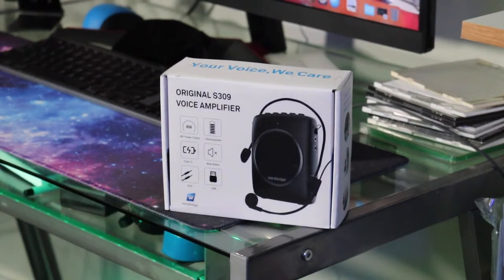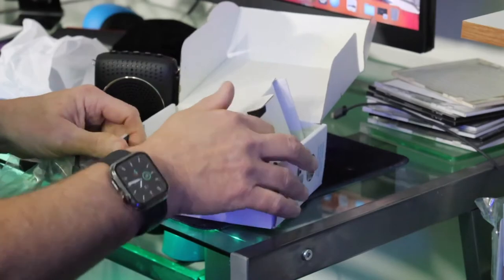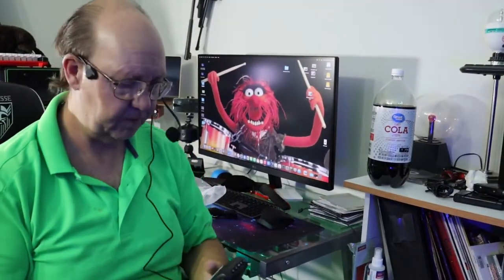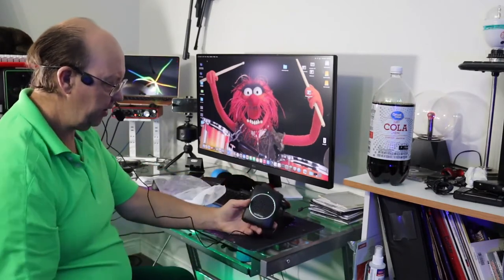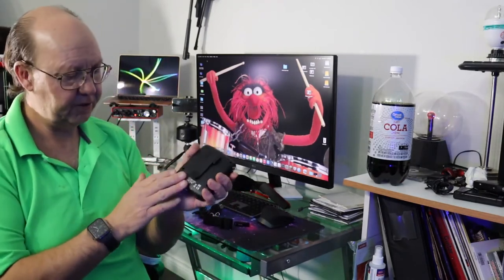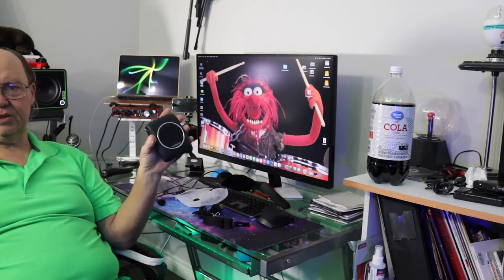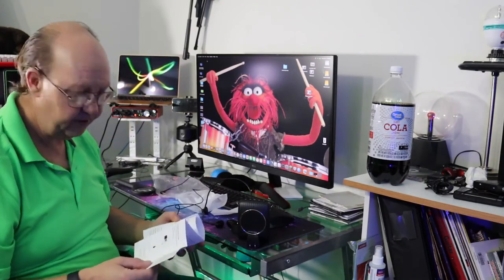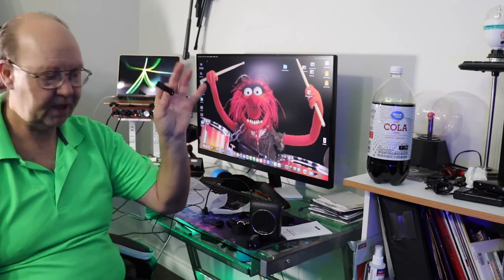Winbridge S309 Pa Amp Review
well its good amp I like it works great pretty clean and loud does what its supposed to do